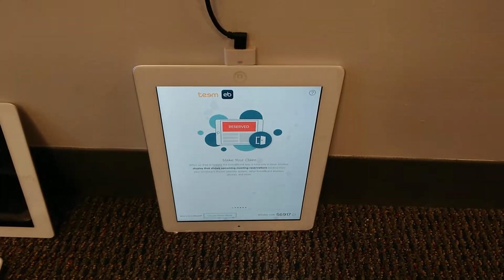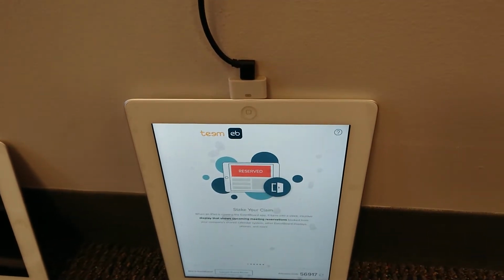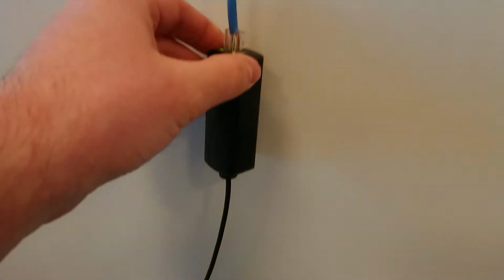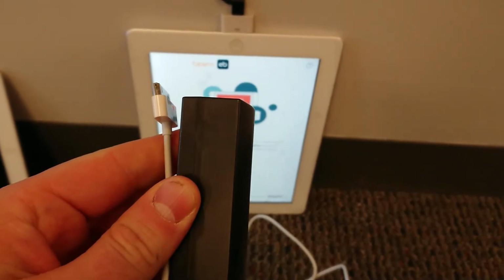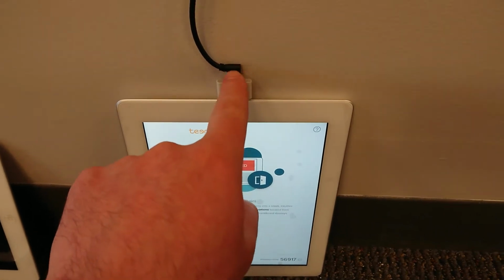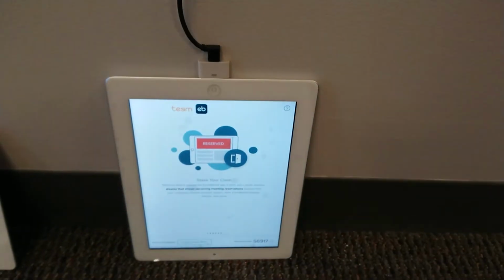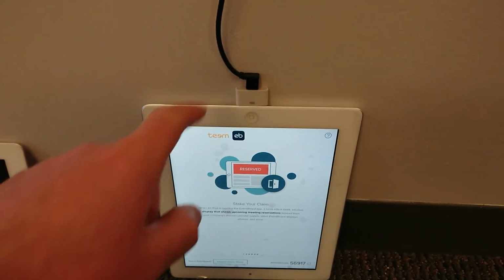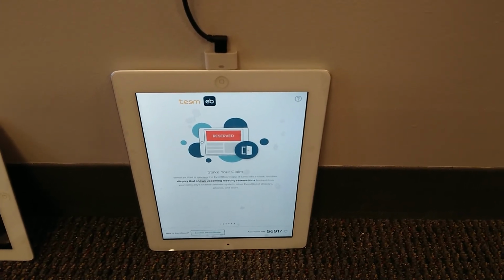POE not charging iPad 2 Kiosk / Stand / Display / Mount Lightning to 30 Pin.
- Did not charge iPad2
PoE Splitter for Nest Cam Outdoor & Nest Cam Indoor, iPads and Other Tablets, Remote USB Power Over Ethernet, Use with PoE Switches, 5Volts 10 Watts Output by Wasserstein (Female USB)

- Charged iPad2 with 30 Pin Adapter
802.3af to 5 Volt PoE Splitter | Compatible with Apple Devices | Extend Power Over Ethernet Up to 328 Feet

- 30 Pin Adapter
30 Pin Adapter | 8 Pin Female to 30 Pin Male | Works with Smartphones, Cars, 30 Pin Docking Stations and More | White

Previous display / Kiosk models were all news iPads with the lightning connector. However this new batch was all iPad 2s with the 30 pin old style connector.

I purchased a similar POE adapter to power them as the newer iPads, however this did not provide enough to charge them. After looking around I could not find any additional POE adapters that seemed different so I decided to simply try an converter piece to 30Pins from the new Lightning charger. Once adapter was connected to the old POE charger with lightning end, the iPad 2 started to charge perfectly.